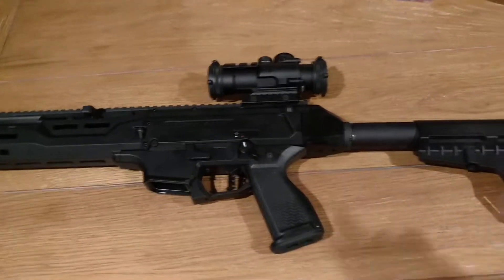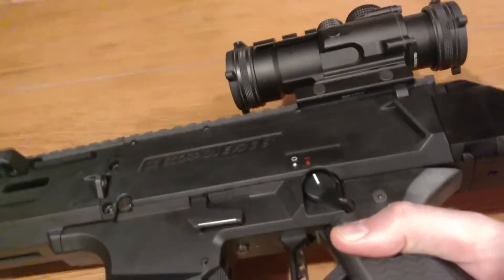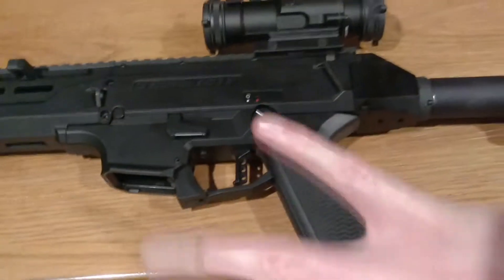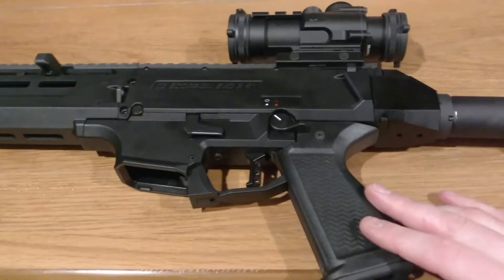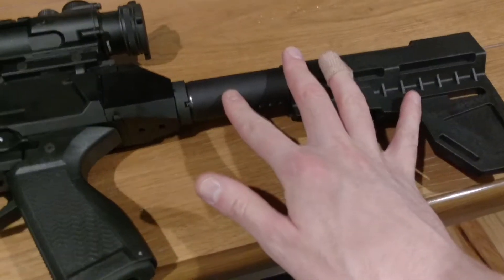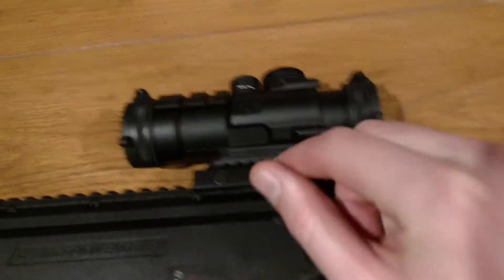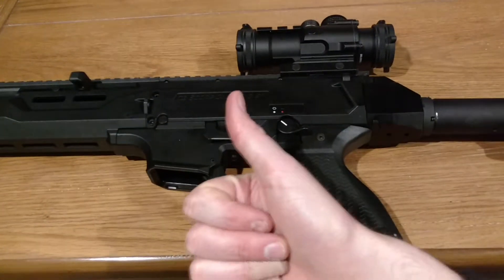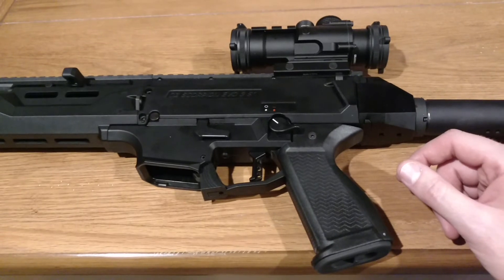HEAVILY MODIFIED CZ Scorpion Evo 3 S1 - 200 Rounds Review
Finally took the Scorpion PISTOL to the RANGE. NO FOOTAGE of us shooting the pistol, but I give my review and the results of what happened.